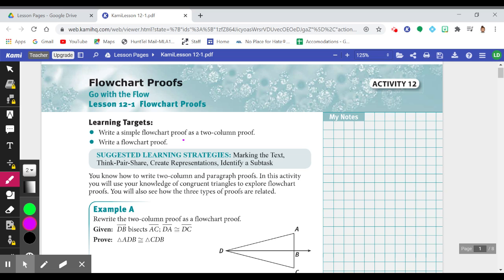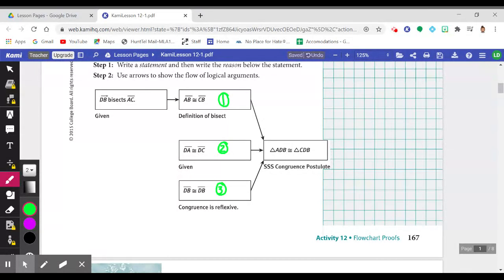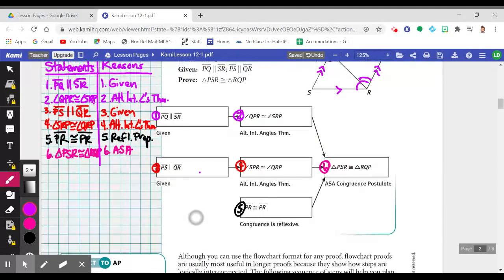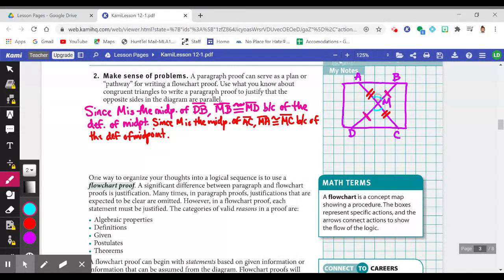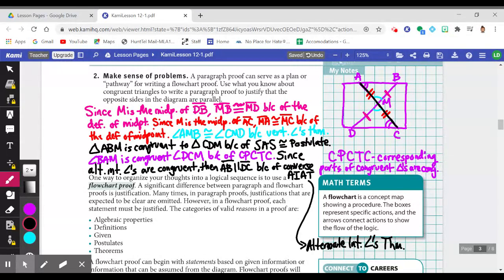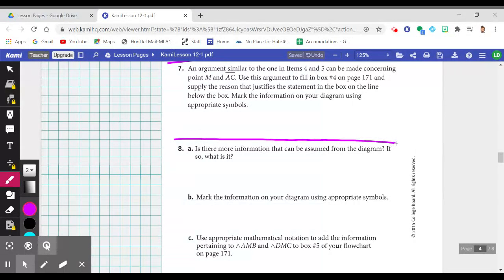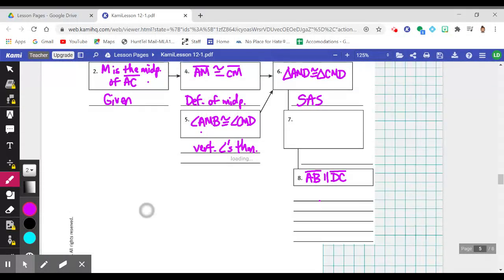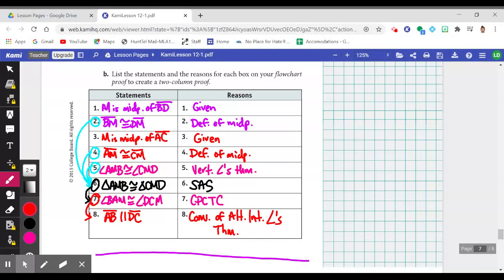Lesson 12-1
This lesson covers Lesson 12-1 in Springboard Geometry.